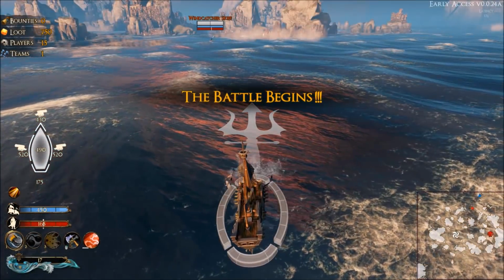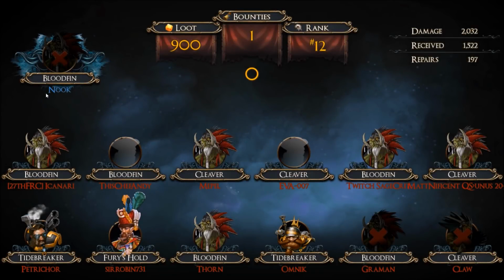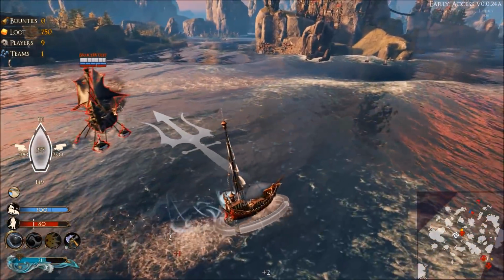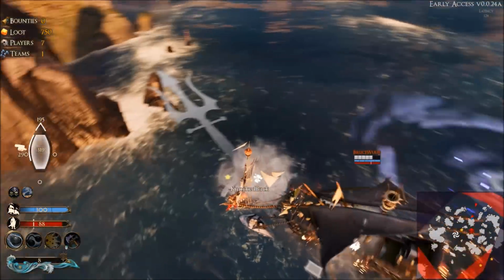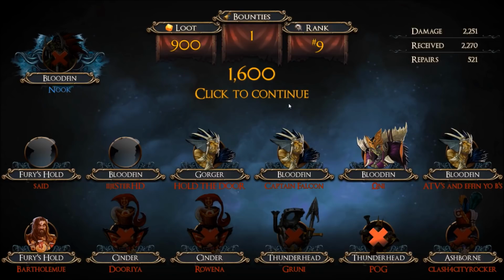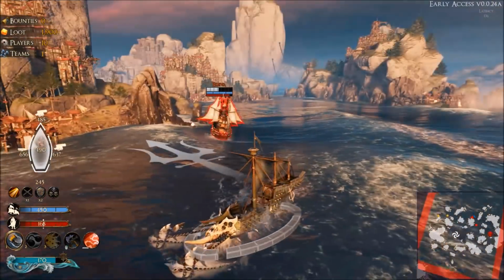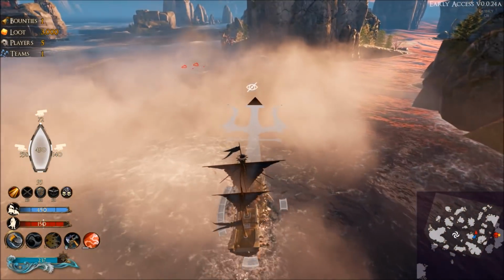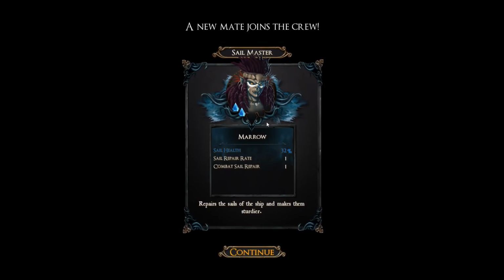Maelstrom - (Fantasy Naval Combat Game)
Maelstrom: Fast-paced naval battles in a grim fantasy world of leviathans, warships and treasure! Featuring tactical, ship-vs-ship-vs-monster multiplayer, customization & progression!